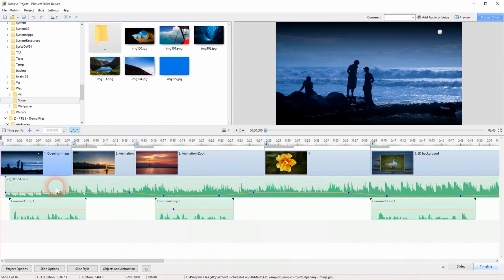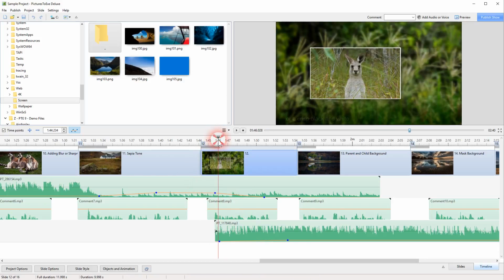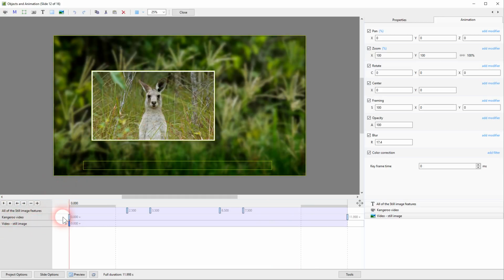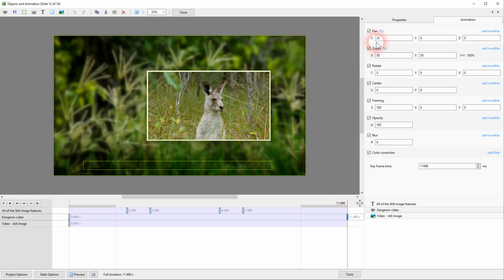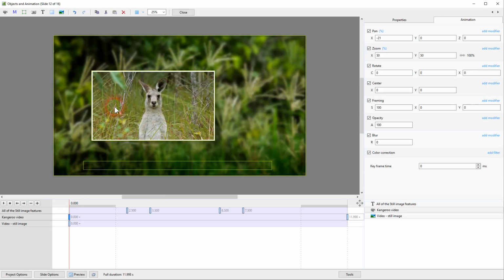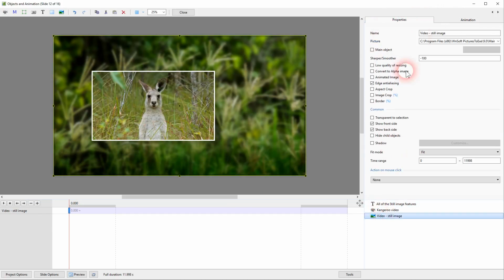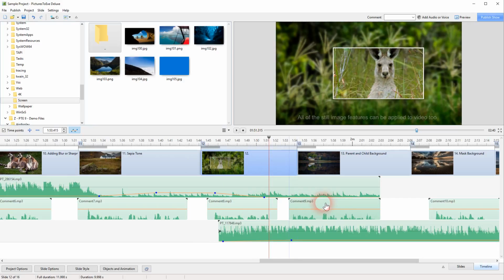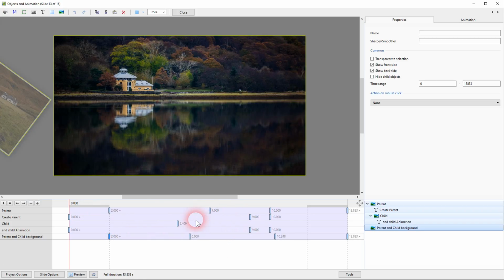8-18 Sample Slideshow